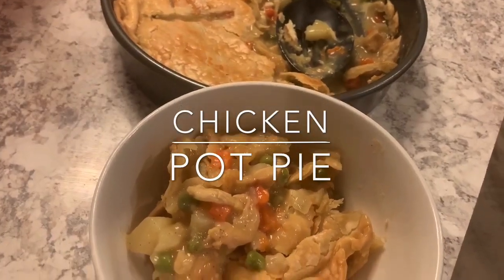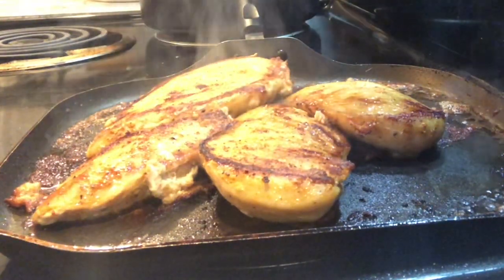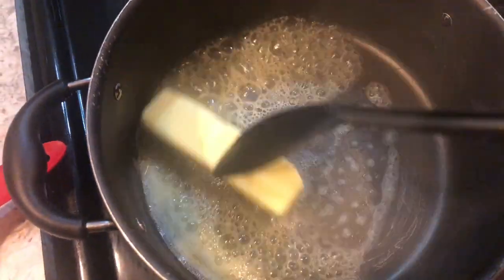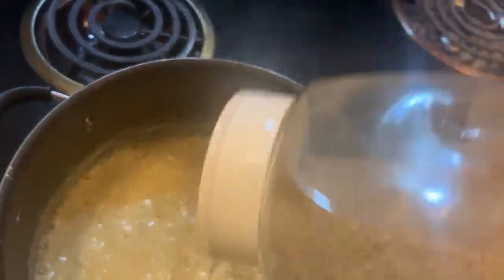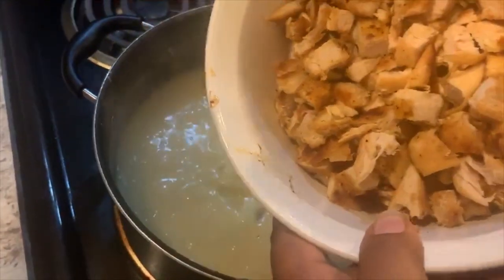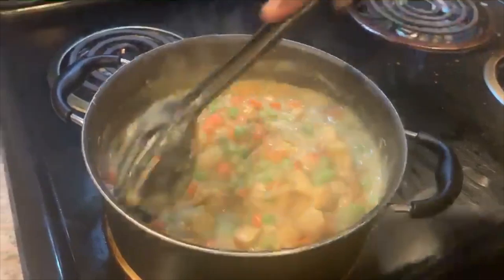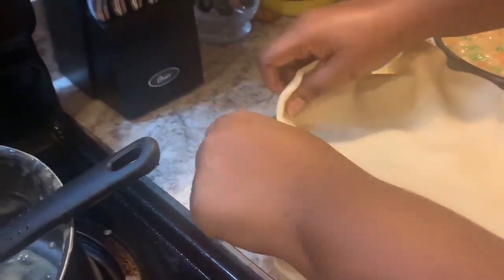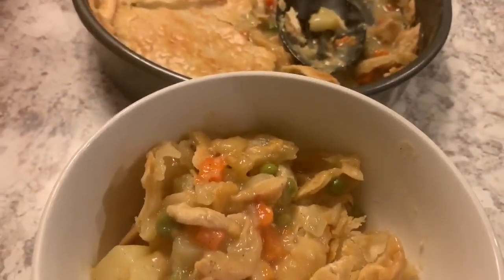Chicken Pot Pie Recipe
What you will need:

Pie Crust
1lb Cooked Chicken
4 Cups Chicken Broth
1 Stick of Butter
12oz Bag of Frozen Peas and Carrots
1/2 Cup Flour
1/2 of an Onion, Diced
2 Potatoes, Diced (cook 5 minutes or until al dente)
Season to Taste ( I used Salt, Pepper, Seasoned Salt & Accent)